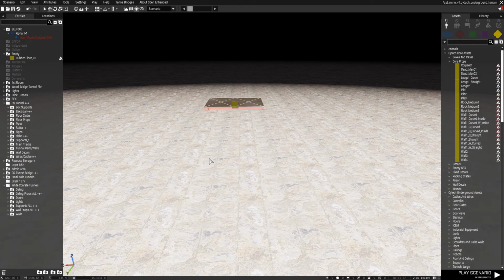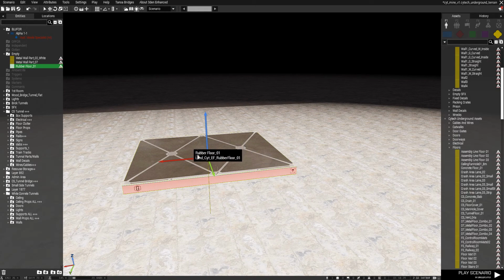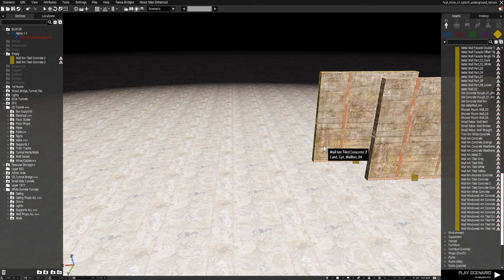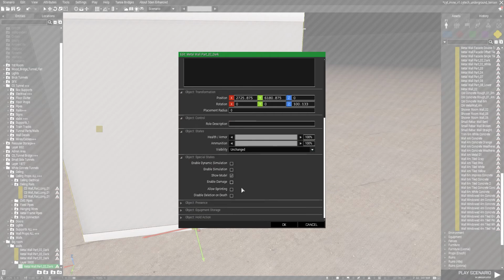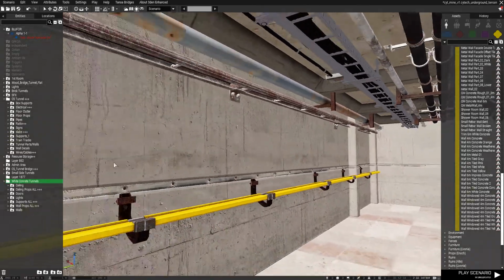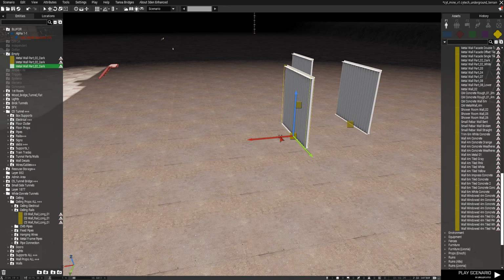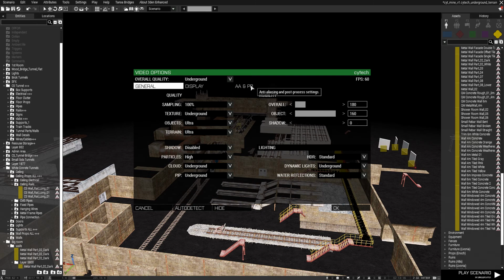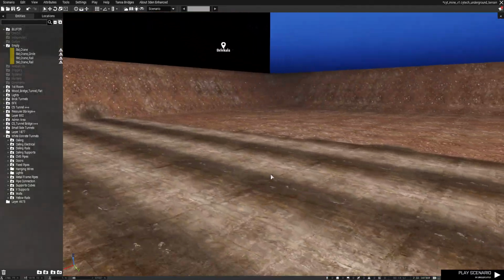CYT - Scene Building/Level Design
00:00 - Custom Tools
00:17 - Preview Image - Scale Tool - Misc
03:24 - Object - Quick Composition Tool
04:50 - Object Placement (Basics)
07:45 - Simple Objects
10:25 - Layers/Folders
14:49 - Create Layers
16:07 - Custom Graphics Setting
17:38 - Ground Textures
20:13 - Outtake